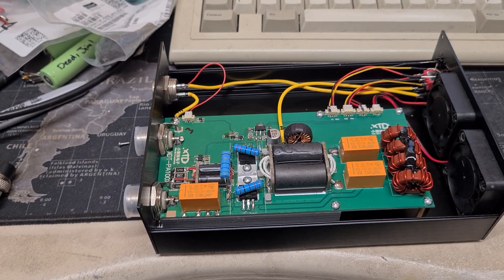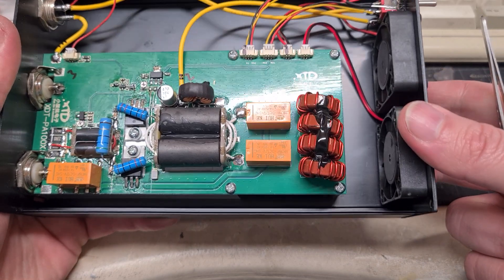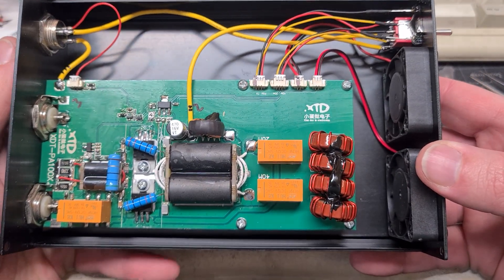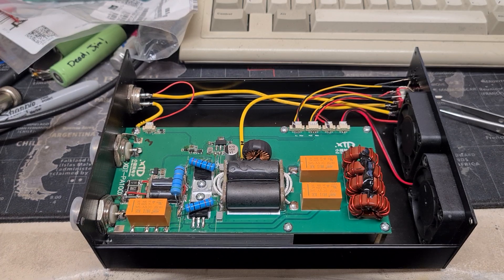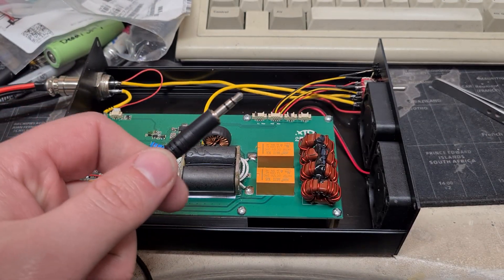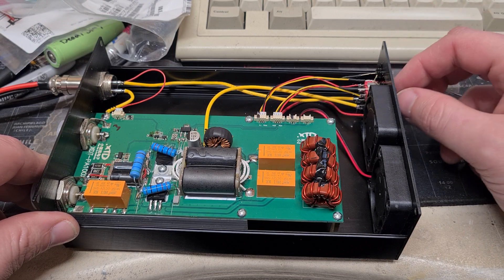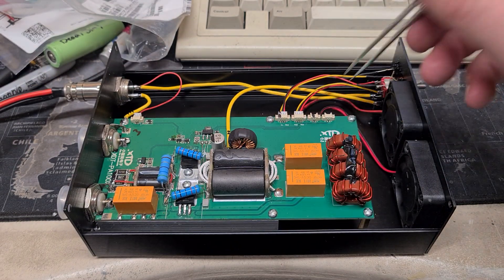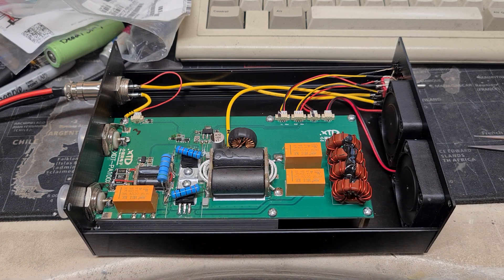Mini teardown/overview of XTD's XDT-PA100X HF amplifier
This XDT-PA100X by XTD (that's what the silkscreen on the PCB says) is sold as a 100W HF (1.8-30MHz) amplifier. I opted for an IC705 interface, but, that was ignored and I got the generic (maybe Xiegu) interface cable.

I had planned to take it out portable tomorrow to use with the IC705, and decided to have a look inside first to check.

The amplifier transistors are IRF530N HEXFET PowerMOSFET parts. Not RF parts at all!

The little part near the input transformer that I couldn't read in the video turned out to be an 78L05, a 5V voltage regulator, which sets the biasing for the IRF530N transistors with a small variable resistor feeding the gates through a ferrite bead and the input transformer winding. The power input to the 78L05 bias regulator is cut when in receive, as expected.

An LM317 sets the fan speed with a thermistor floating near the IRF530N tabs. The thermistor doesn't feed into the biasing as I would have expected, as is common to prevent thermal runaway.

TX/RX switching is done with two transistors near the LM317.

73, George M1GEO!